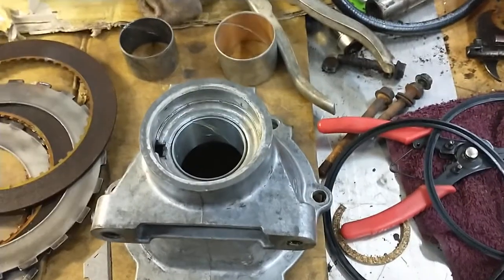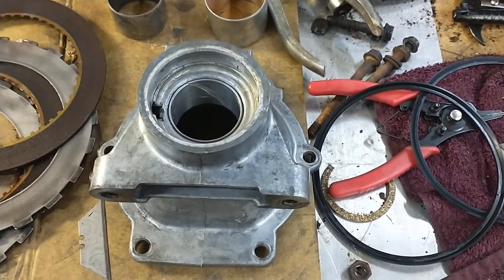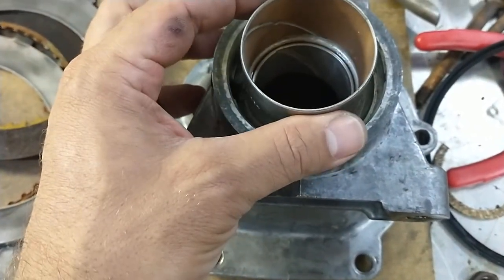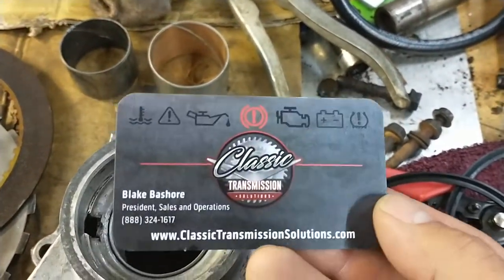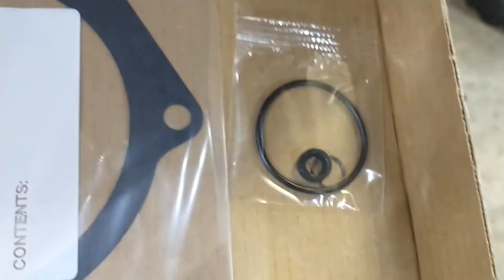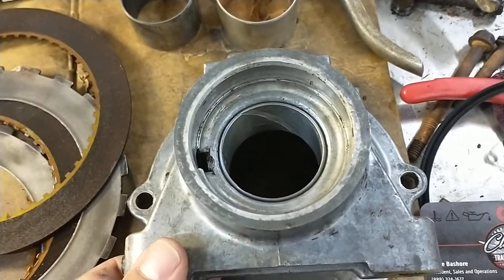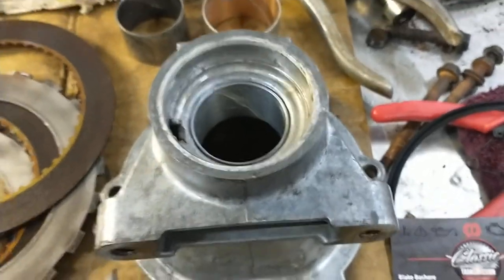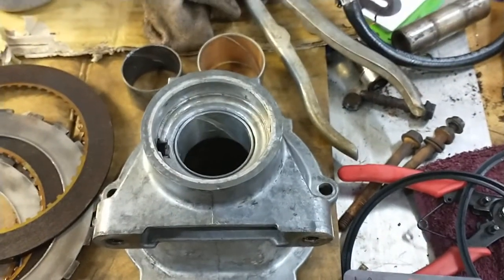Buick TH400/ST400 tail shaft housing bushing/seal size differences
Quick video discussing the differences found on a mid 60's Buick ST400 automatic transmission compared to other TH400s.  Found a kit from Classic Transmission Solutions that had the right sized bushing and seal!